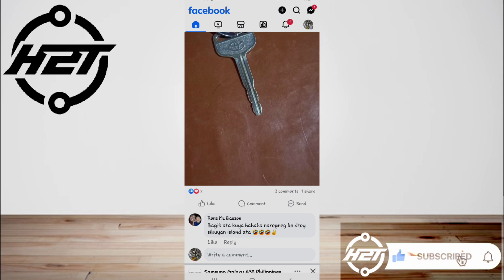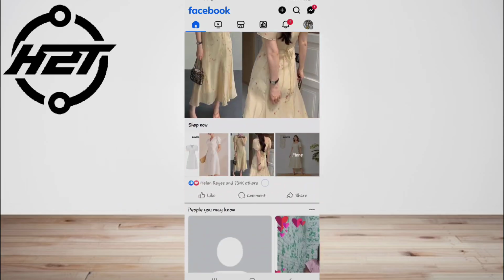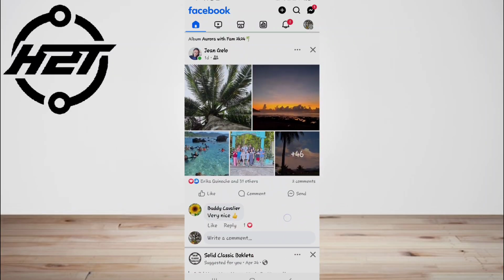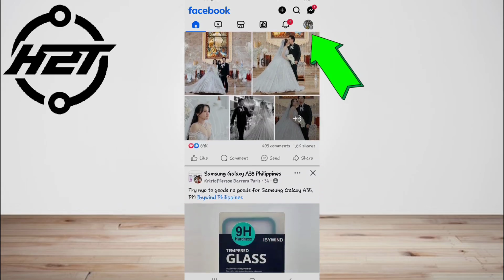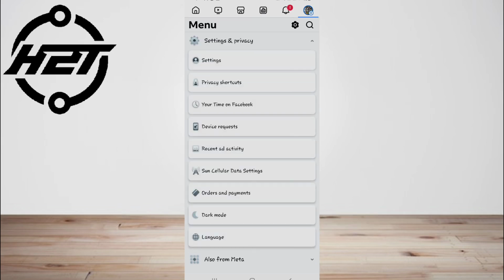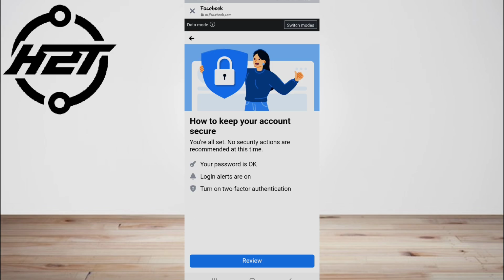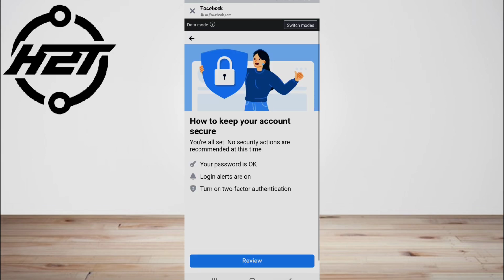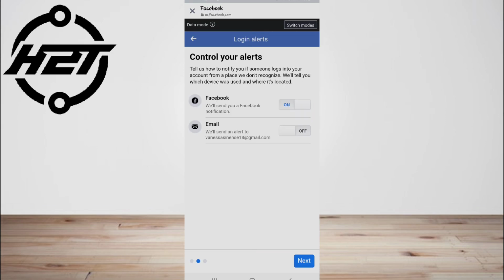How To enable two-factor authentication on Facebook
In This Tutorial, "How To enable two-factor authentication on Facebook".  We will  show you how to enable two-factor authentication (2FA) on Facebook to enhance the security of your account. Two-factor authentication adds an extra layer of protection by requiring a second form of verification in addition to your password. By the end of this tutorial, "How To enable two-factor authentication on Facebook" you'll have the knowledge to enable two-factor authentication on Facebook, ensuring your account is more secure against unauthorized access